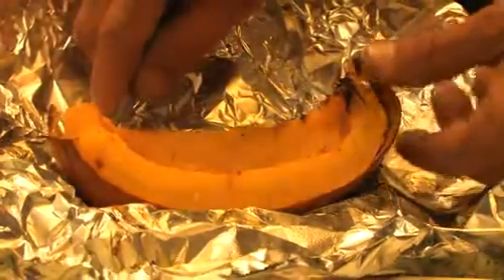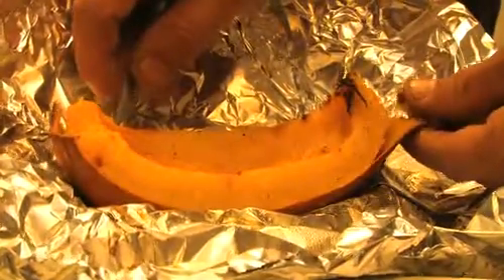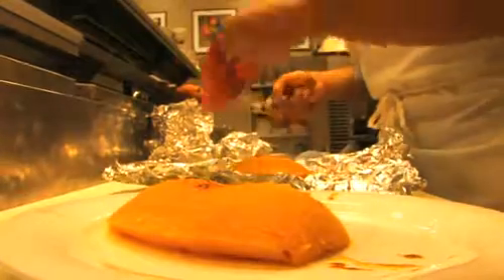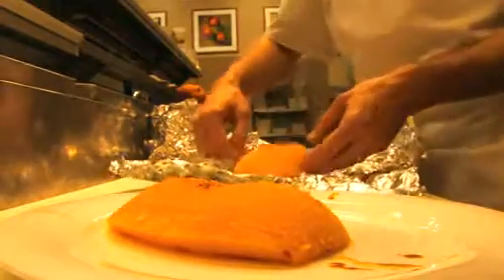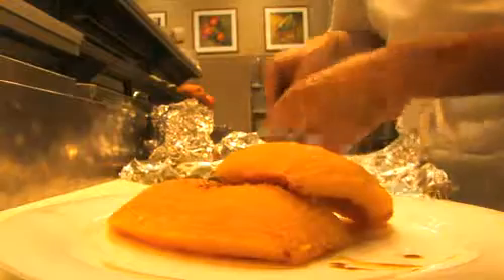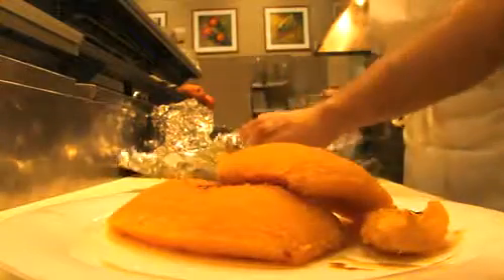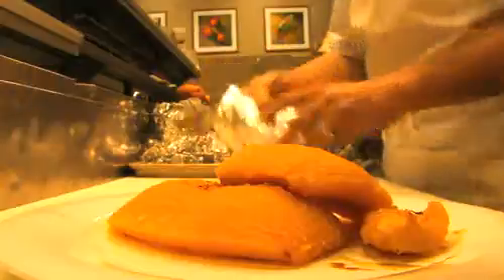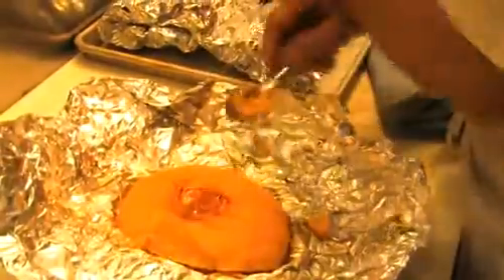Roasting pumpkins (Part 2 of 2)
By: Chris Zaluski | Post-Dispatch
Chef Josh Galliano of Monarch Restaurant in Maplewood shows how to make various fall meals with pumpkins.